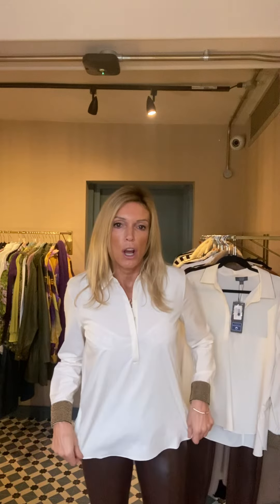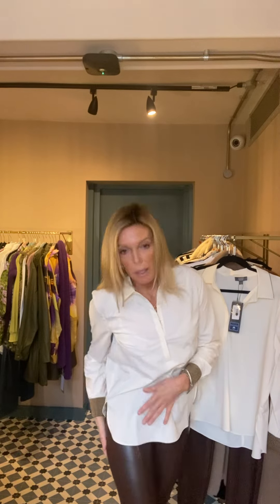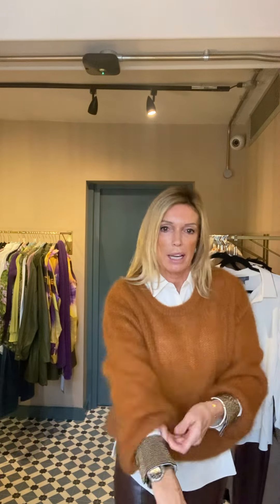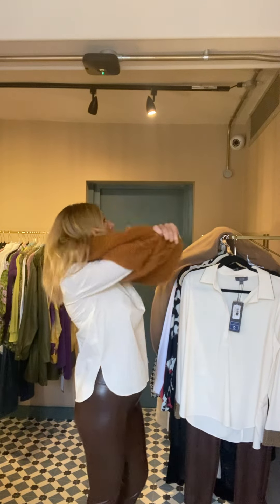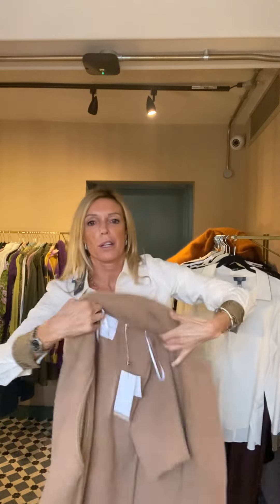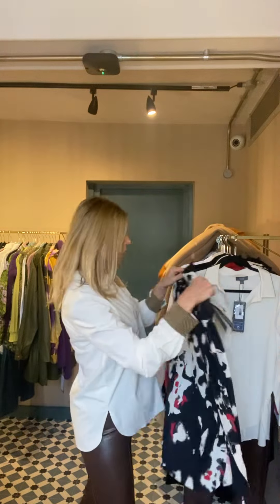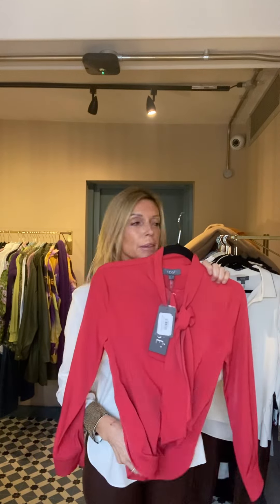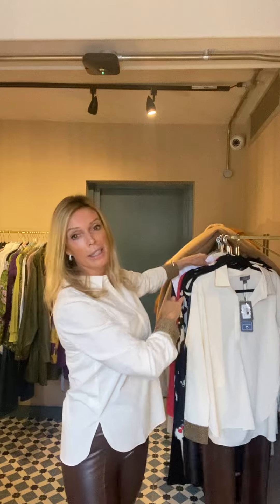Lysse Shirts and Blouses